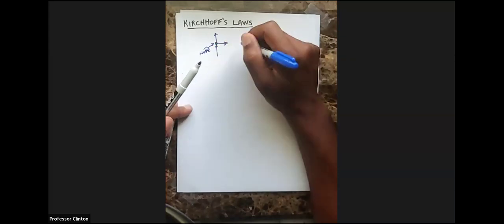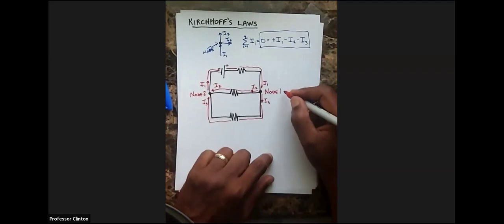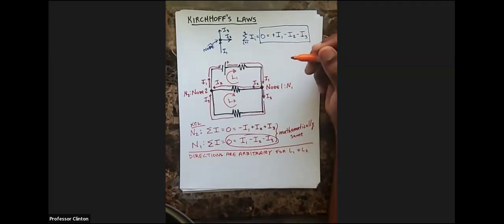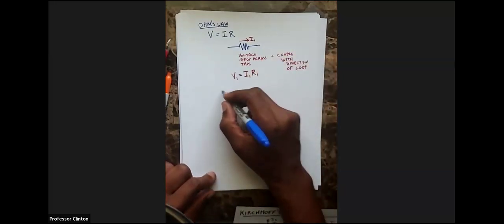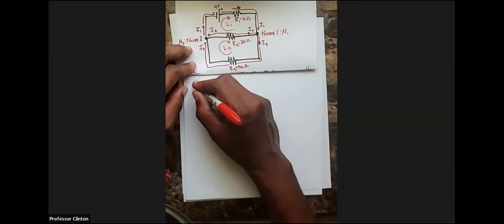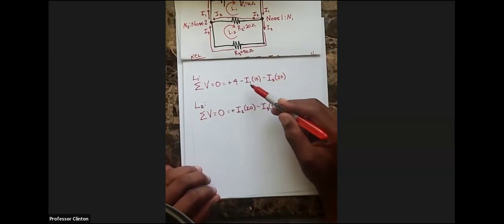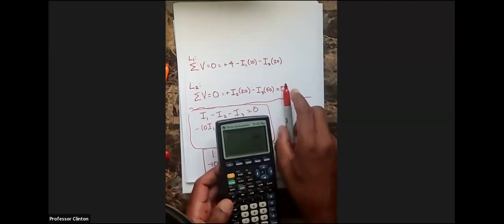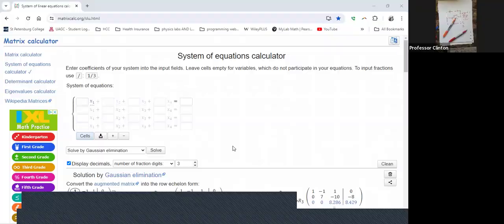PHY 1049L -- Kirchhoff's Laws